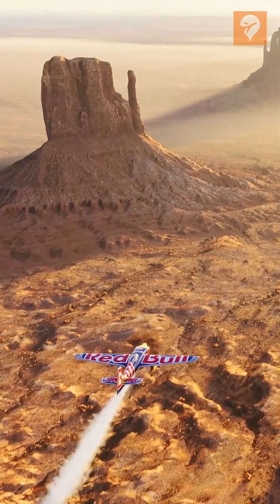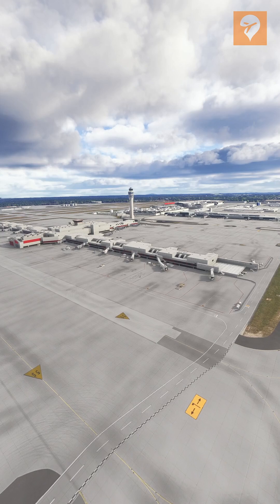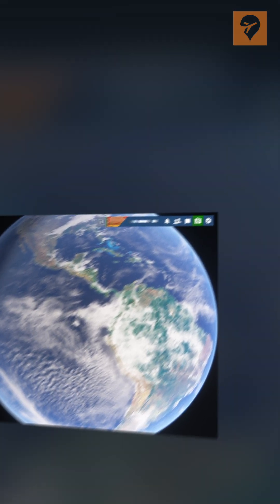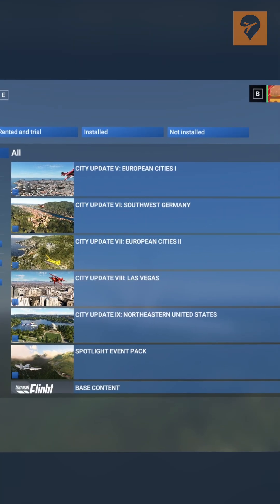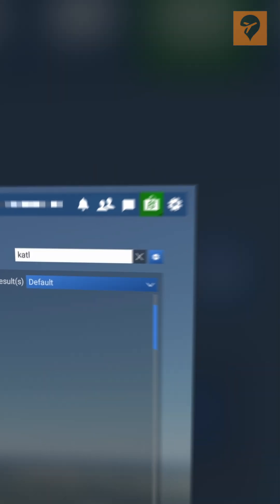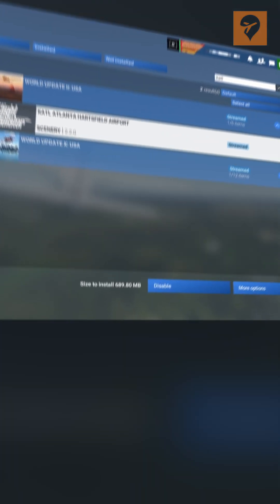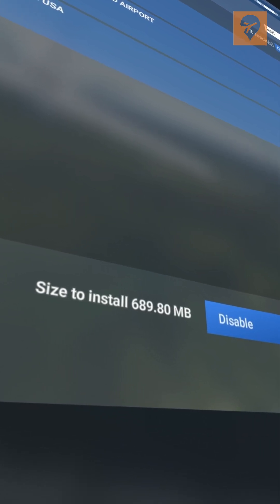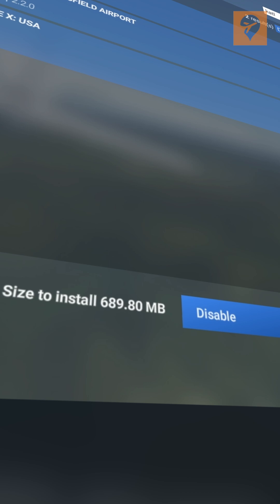MSFS2024 - Disable Asset Streaming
Emmanuel, AKA - MRSATURDAY, teaches us how to disable asset streaming for MSFS2024